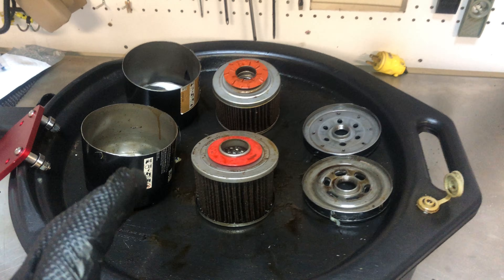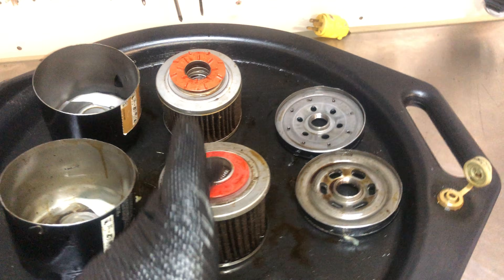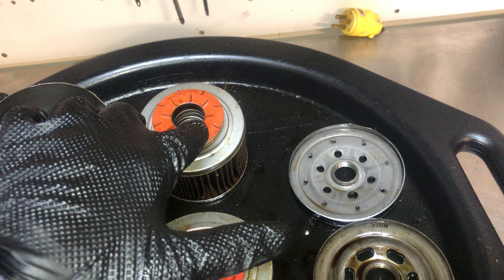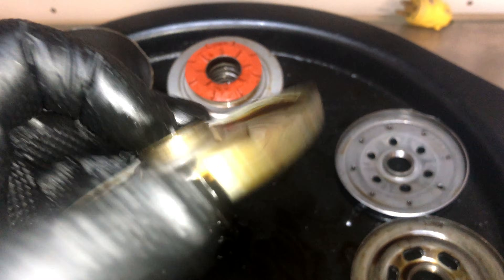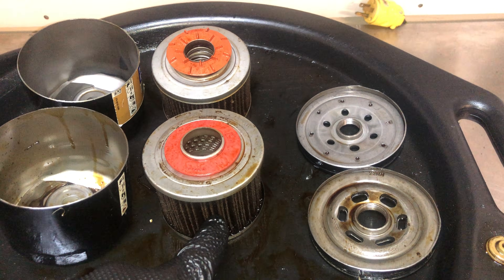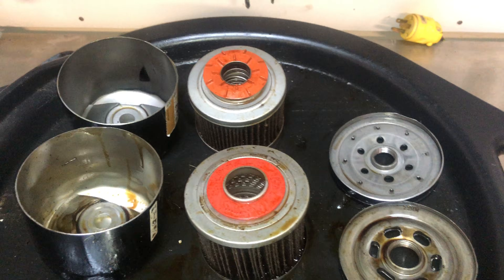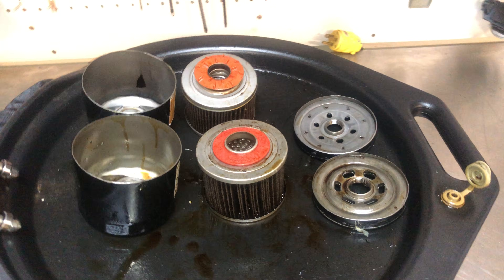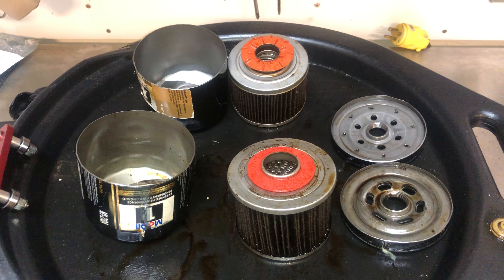Oil Filter Bypass Design: Which Is Better, Top Or Bottom Bypass: Mobil 1 Oil Filter Design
00:00 Intro: Engine Oil Filter Design
00:34 Comparison Of Engine Oil Filter Designs
01:11 Oil Filter Anti-Drain-back Valve Design
01:46 Top Versus Bottom Engine Oil Filter Bypass

Mobil 1 Filter for:
- 1985 Mustang SVO
- 2002 F150
Engine Oil Filter Opener

Ounic Large Heavy Duty Tool Bag (DIY auto essentials)
OBD Dongle Compatible With Ford Vehicles (Ford Diagnostics)
Smoke Tester (EVAP & Vacuum Repairs)
Snap Ring Pliers
LASFIT TK1 Tire Air Compressor (Safety Prep)
AUXITO Car Battery Jump Starter (Safety Prep)